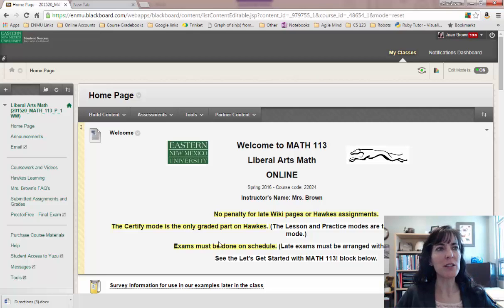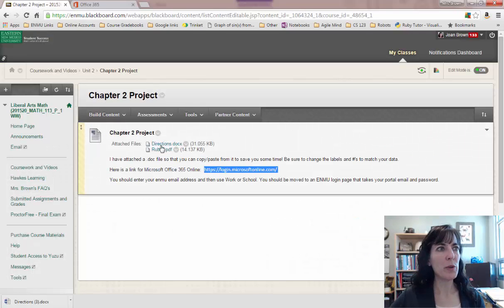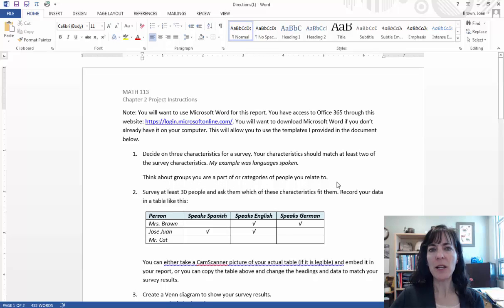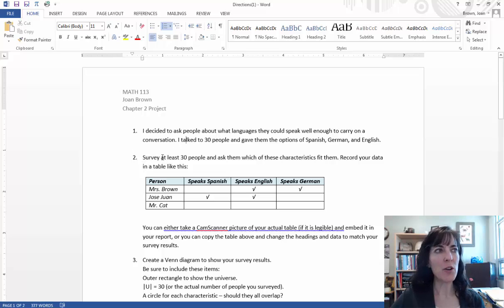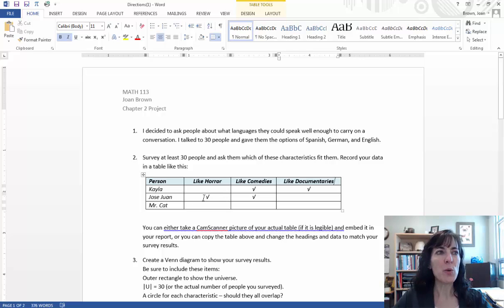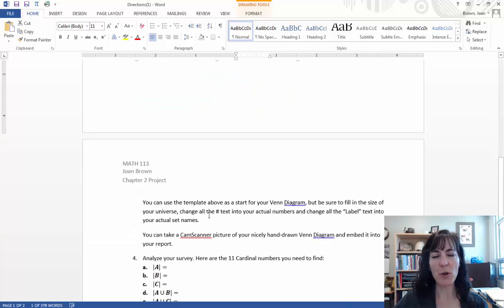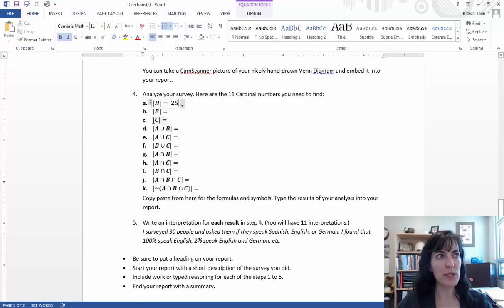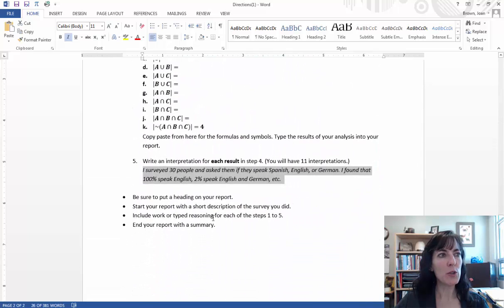Chapter 2 Project Description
Explanation of the Chapter 2 Project.